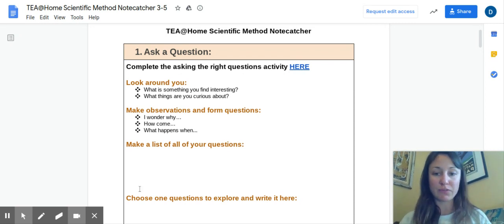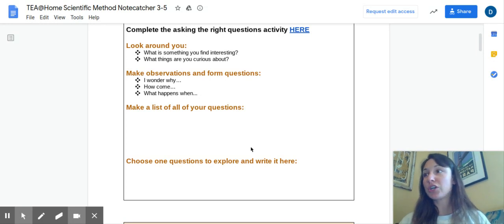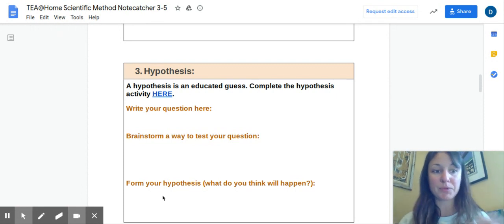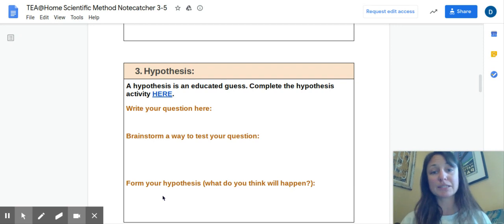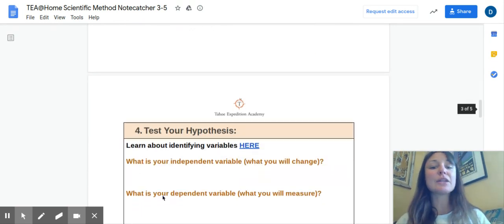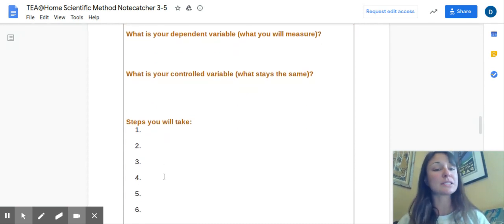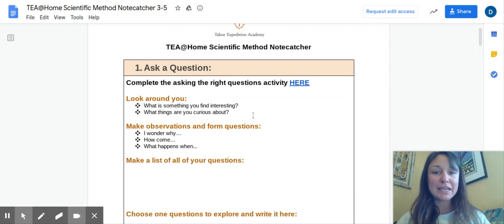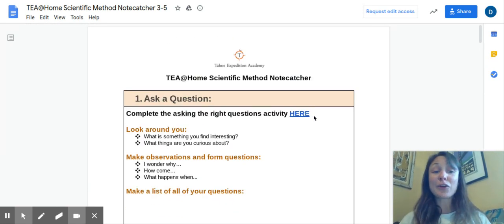Science Experiment Last Week